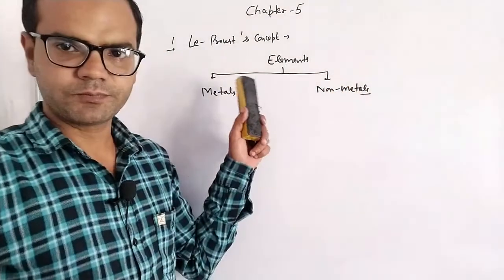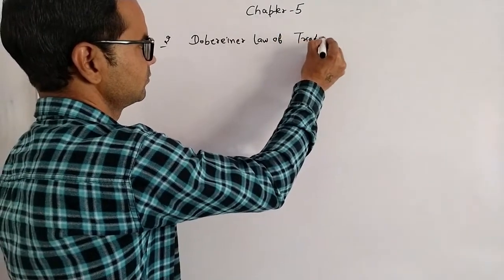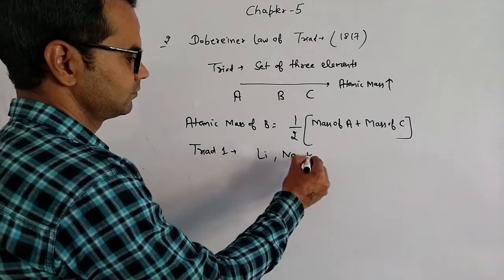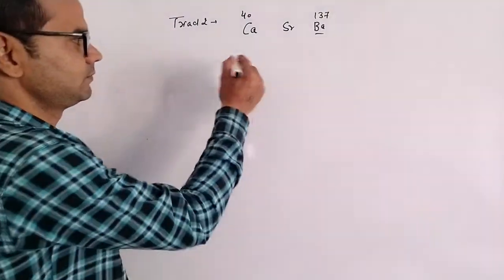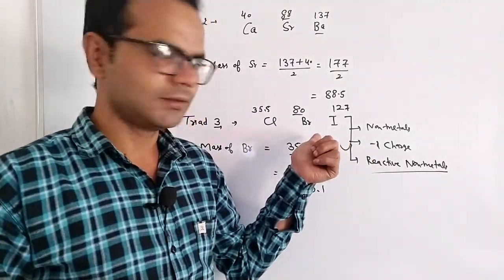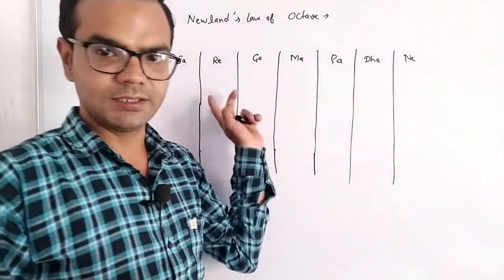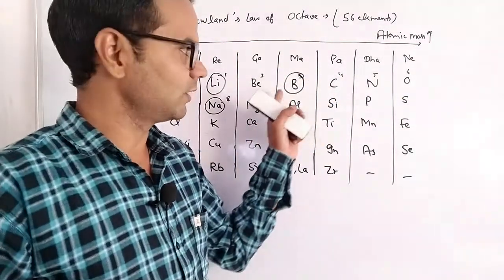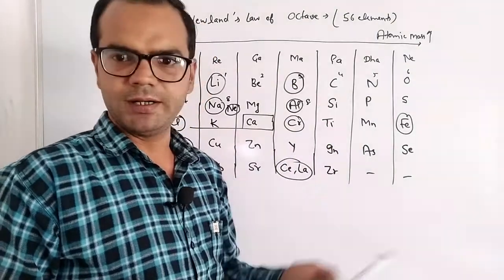Historical background of Periodic table ! Class 10 CBSE 2021 !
0:00 CHAPTER 5 CLASSIFICATION OF ELEMENTS
3:20 DOBEREINER LAW OF TRIAD
11:00 NEWLAND LAW OF OCTAVE